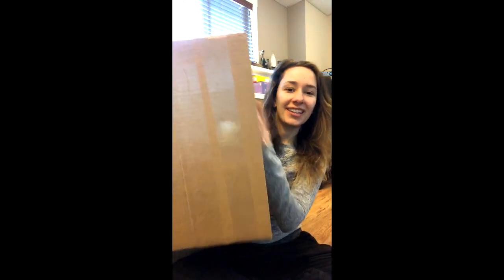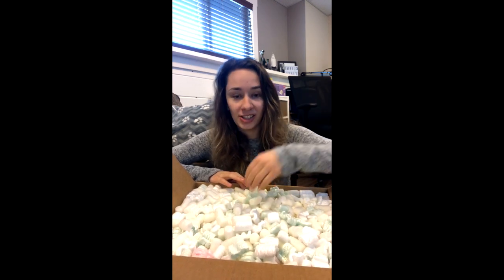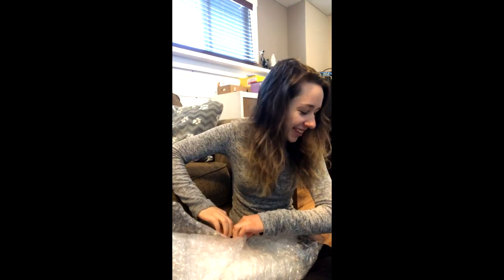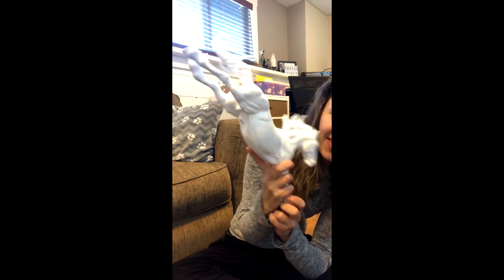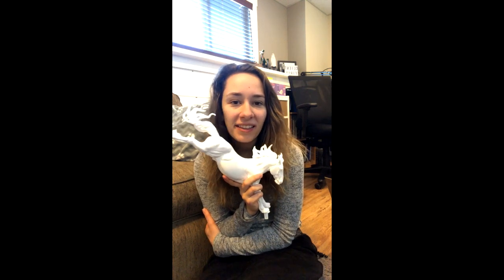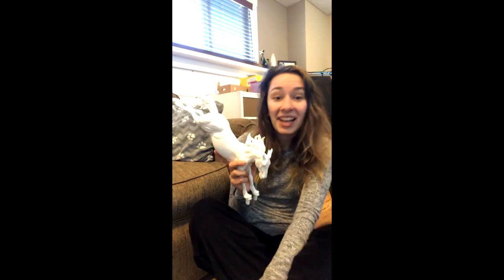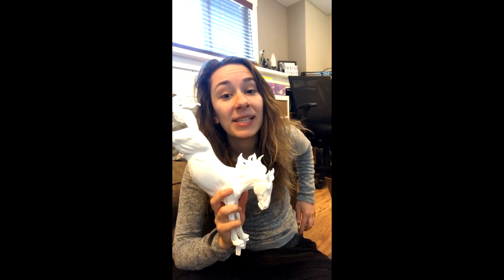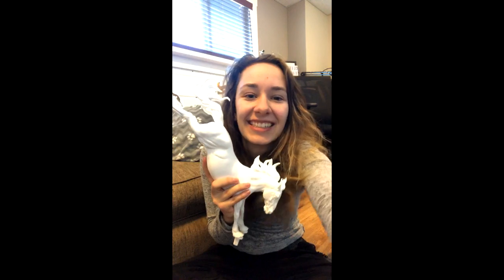LIVE! Resin Model Horse Unboxing